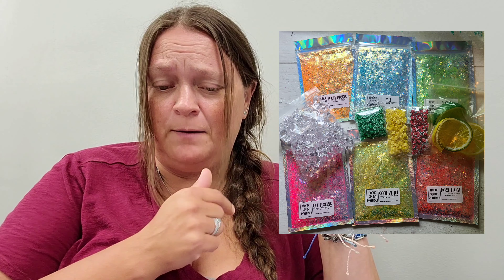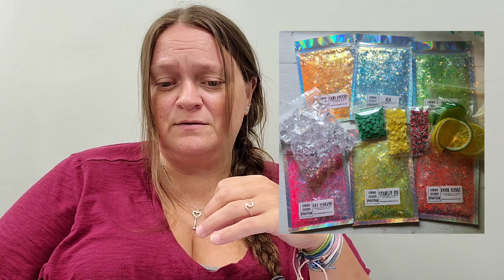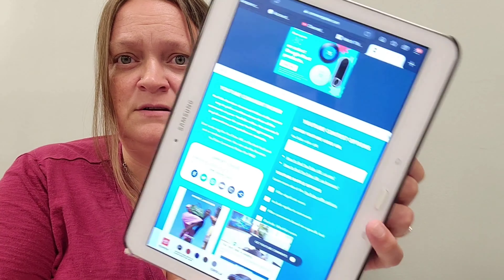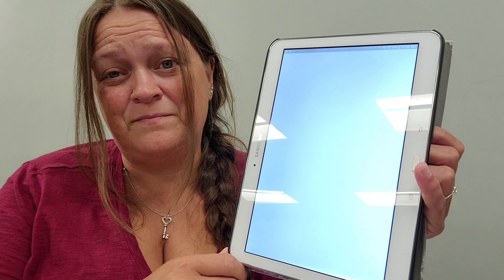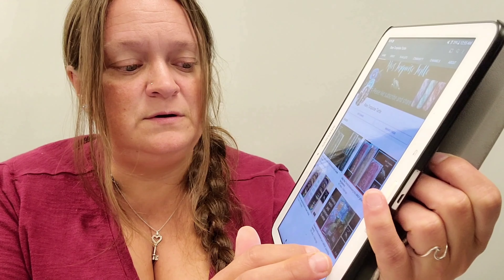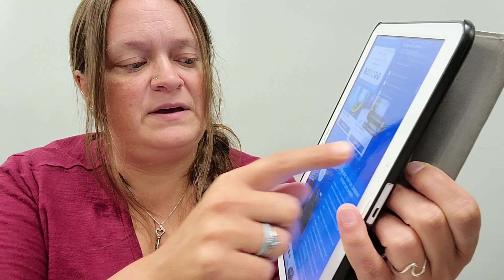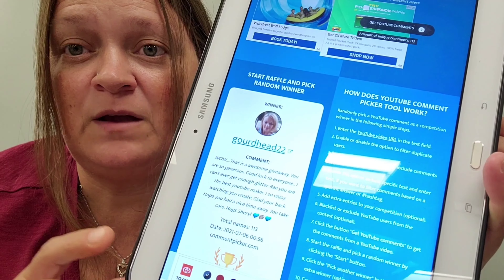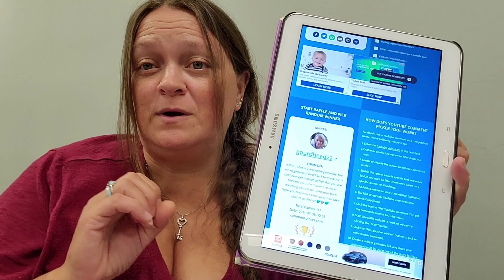We have a winner, congrats!!!!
be sure to keep watching there may be another random drawing sooner rather than later and there is definitely one coming when I hit 5000 subs.